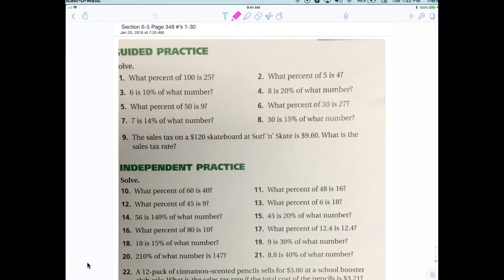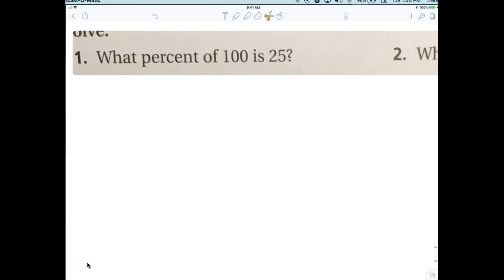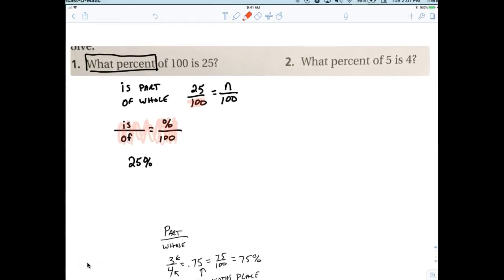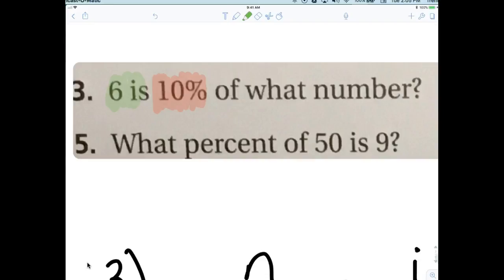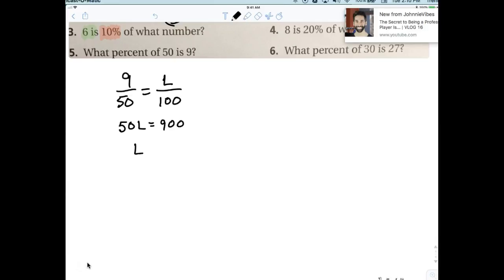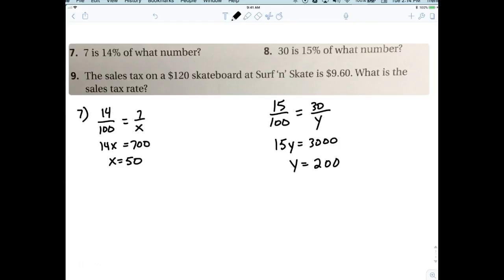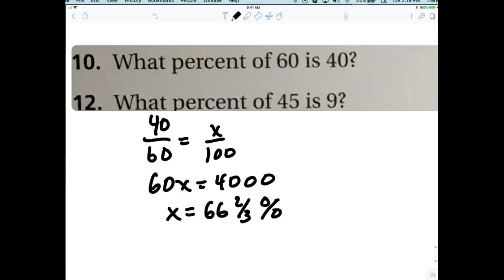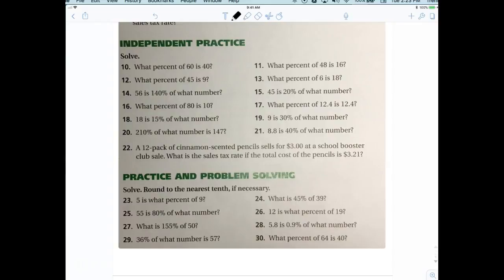6th grade section 6-5